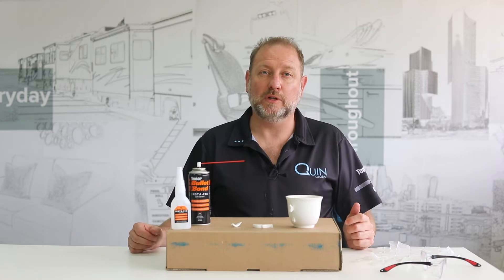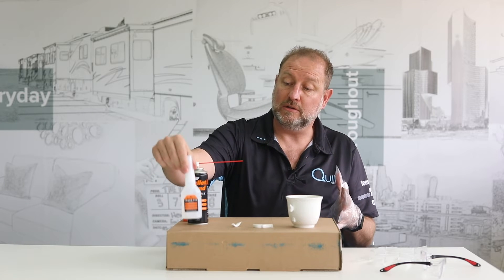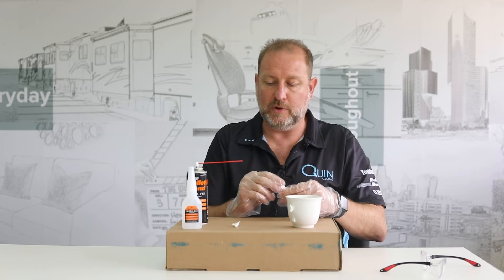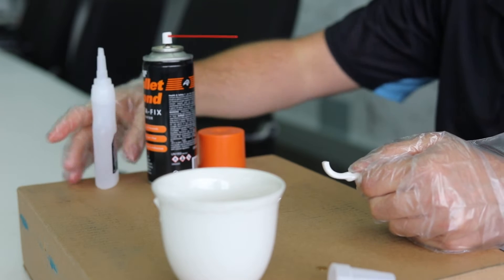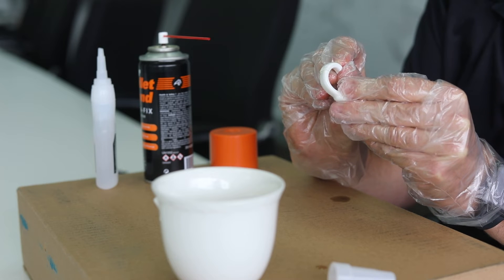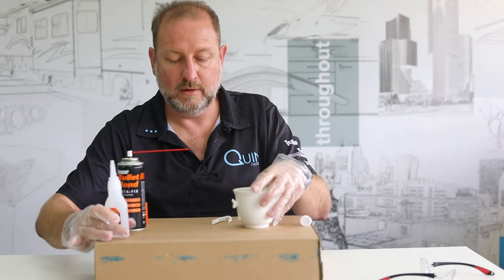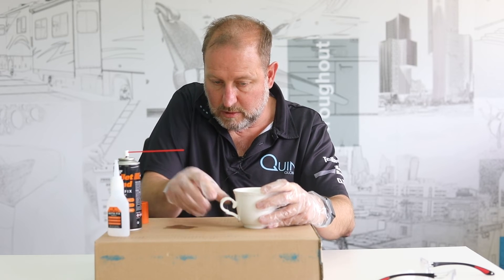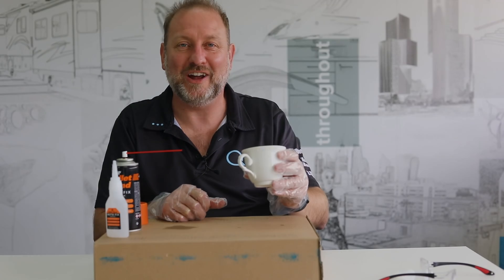Bullet Bond INSTA-FIX Fixes a Coffee Cup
Matthew Spandow shows us the power of Bullet Bond INSTA-FIX by using it to instantly fix a broken coffee cup.